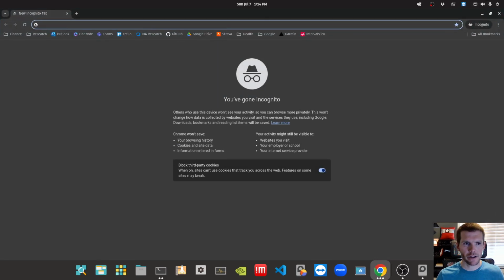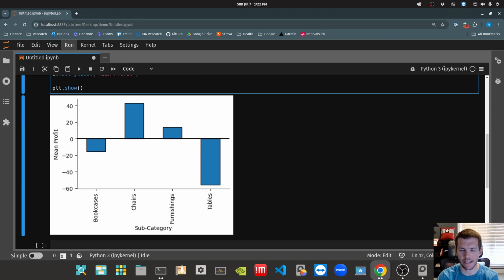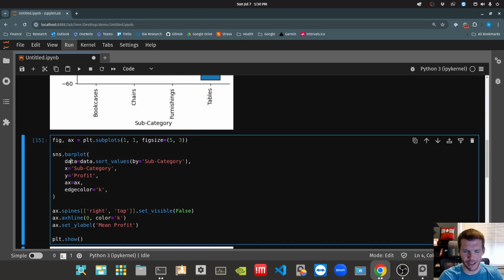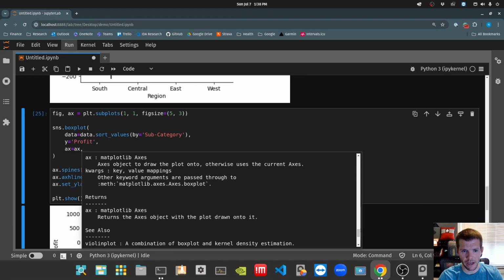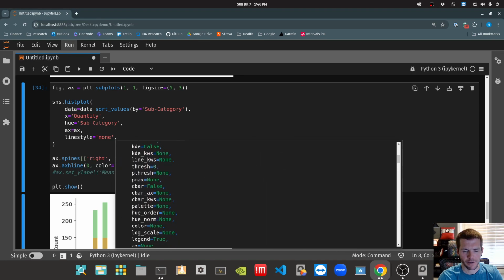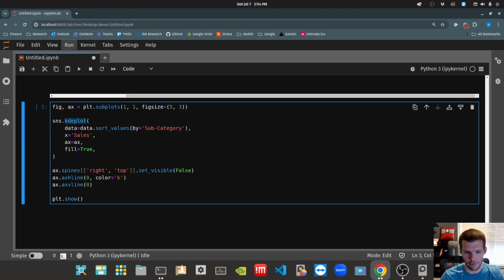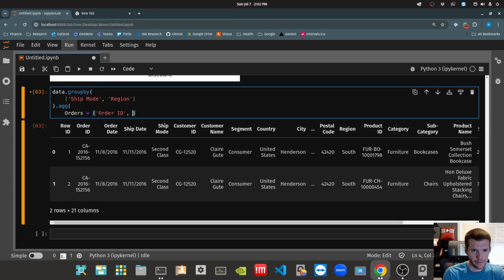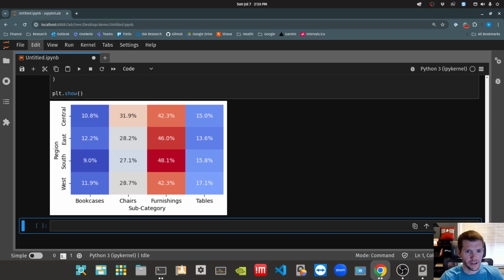6 - Statistical Visualizations with Seaborn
This video provides an overview of plots that I tend to use from the seaborn library, which is designed for generating statistical data visualizations in Python.